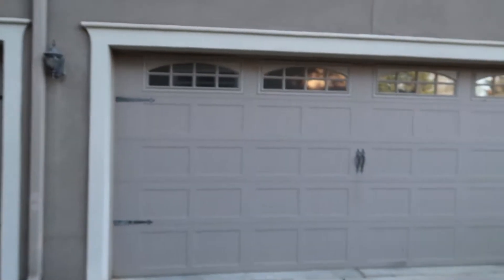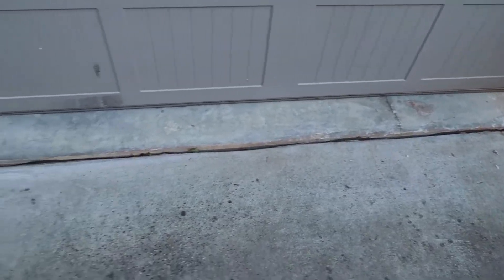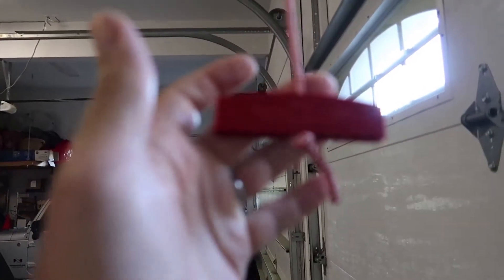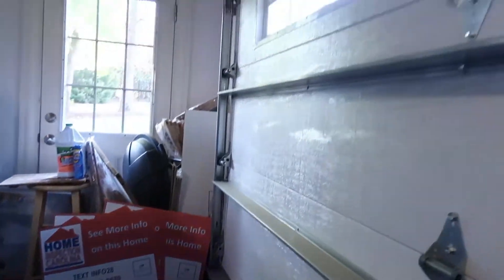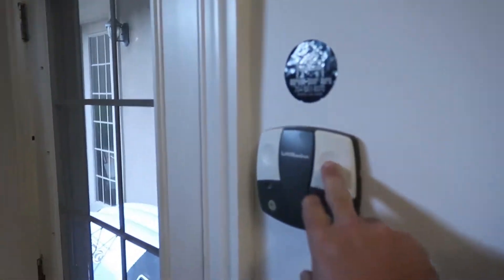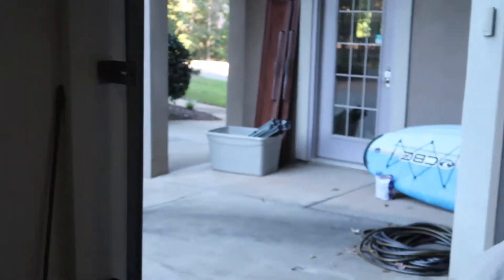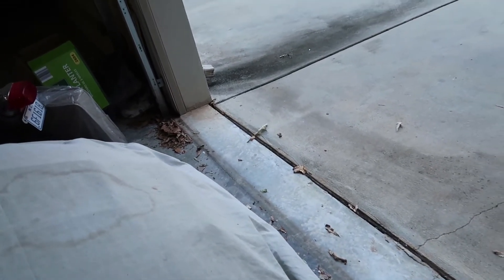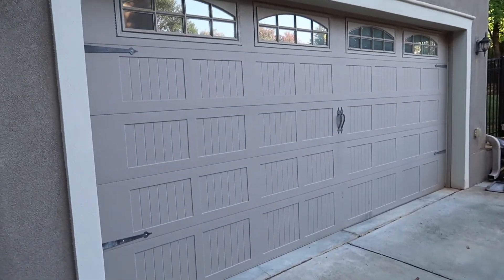Charlotte Home Inspector Talks About Garage Door Inspections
Charlotte home inspector Preston Sandlin explains what home inspectors look for when they inspect when they inspect a garage door on home inspection.  If you need a home inspection or termite inspection in Charlotte NC, Raleigh NC, or Asheville NC call Home Inspection Carolina